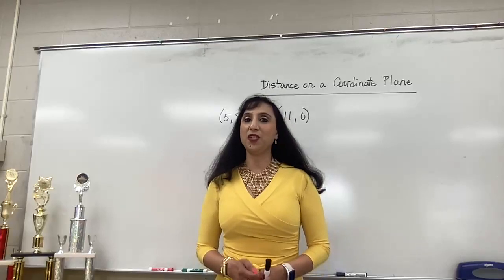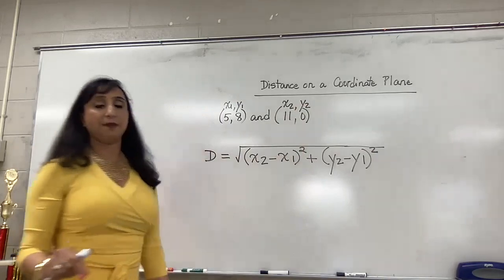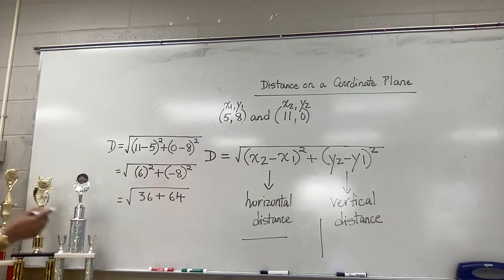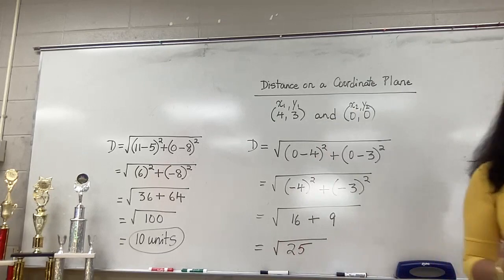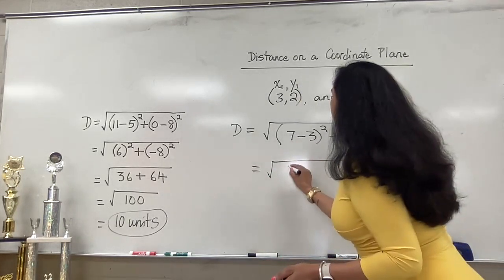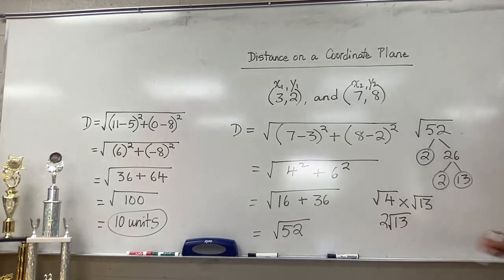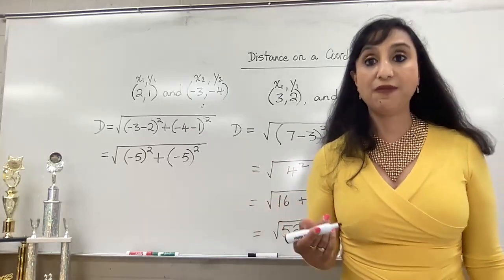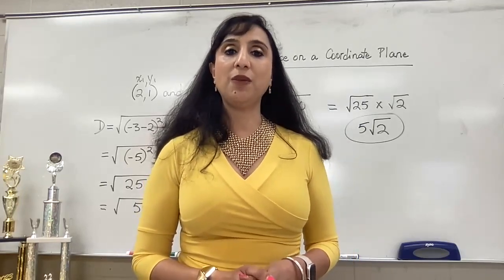Distance on a Coordinate Plane Formula